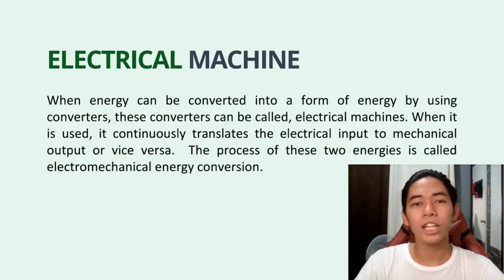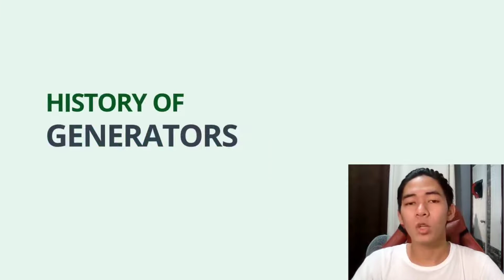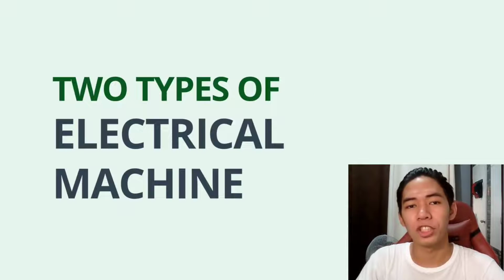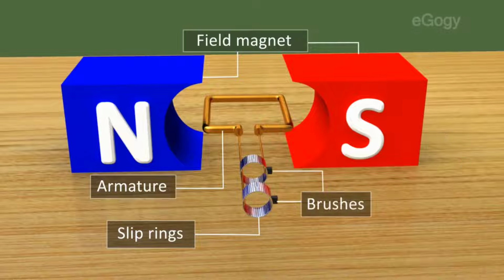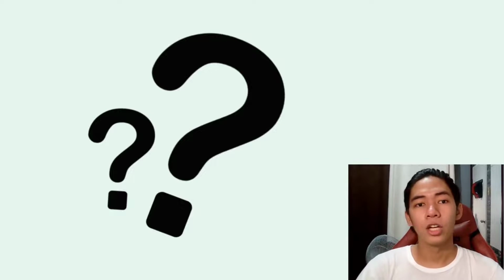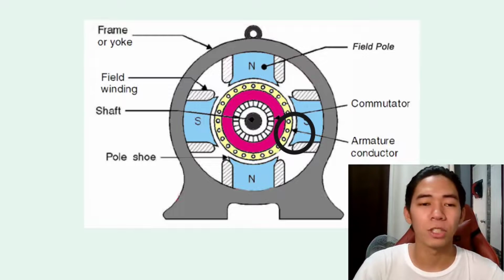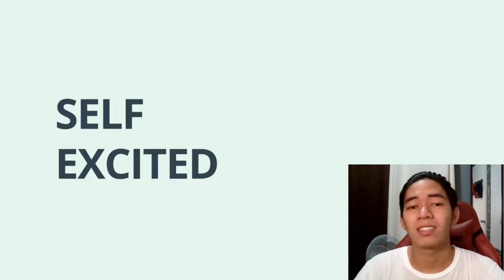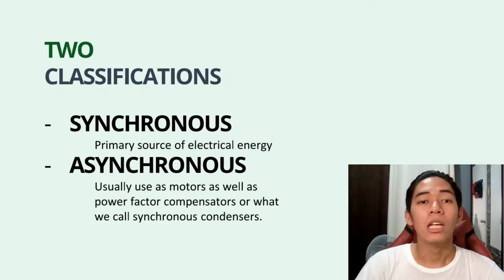ELECTRICAL MACHINE GENERALIZATION by Harold S. Panahon BSME-3B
Video Report 1